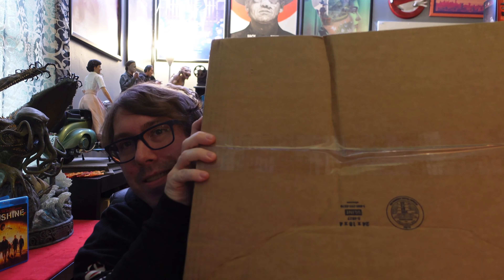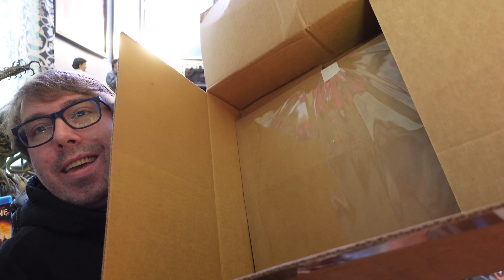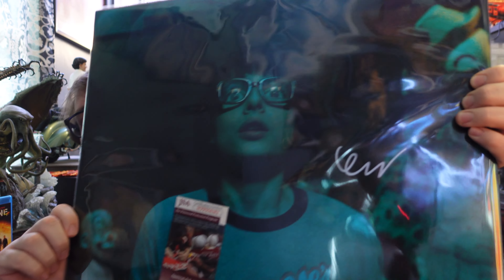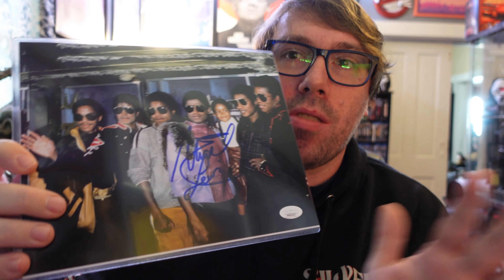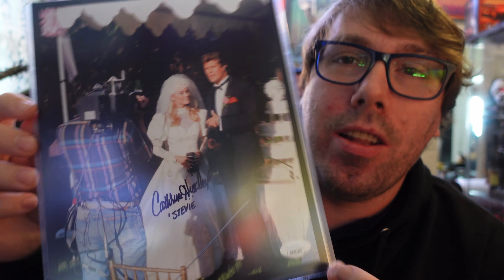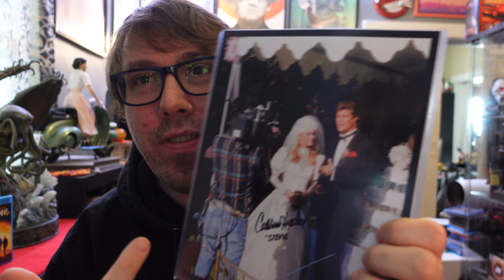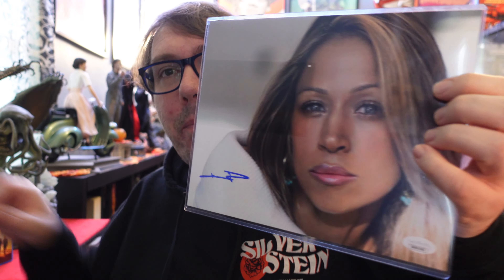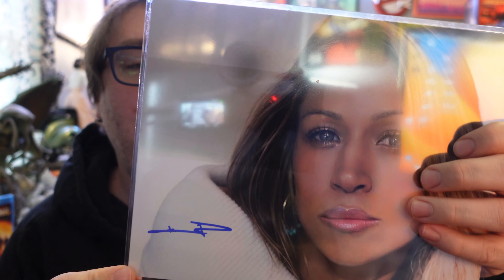ZOBIE BLACK FRIDAY AUTOGRAPH MYSTERY BOX ( Pop Culture XL & 80’s)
Along with collecting Blu-ray and other physical media I also enjoy collecting autographs from movies and tv. Sometimes you hit good sometimes you don’t, but the mystery is part of the fun.